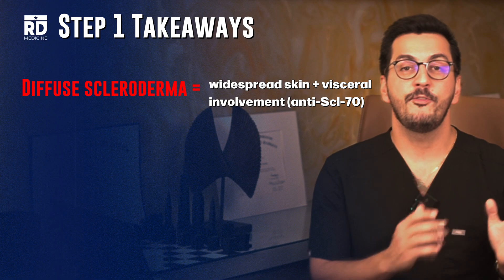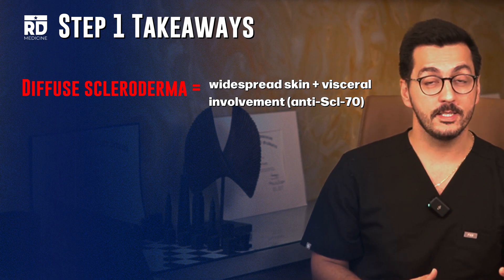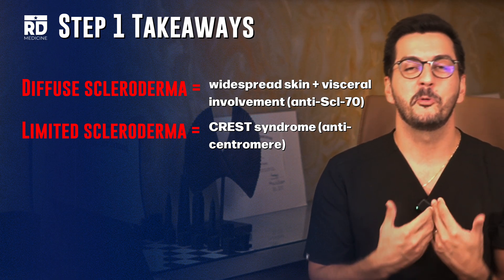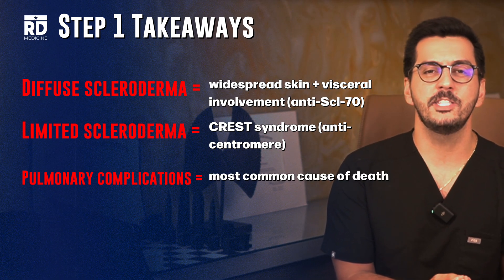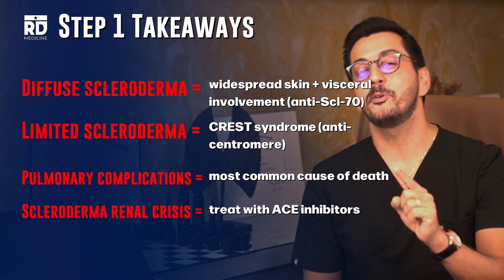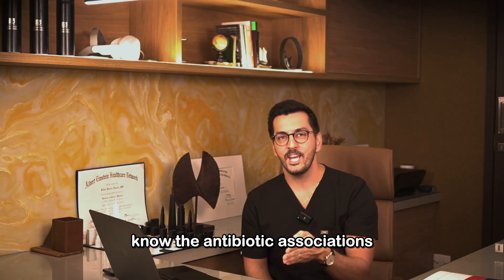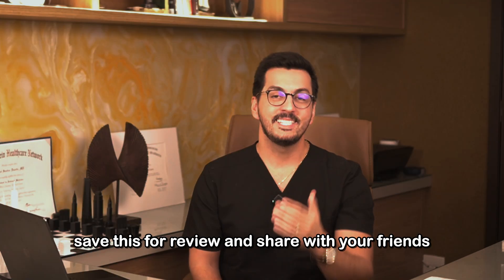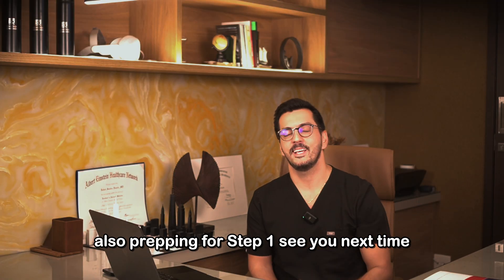Scleroderma (Systemic Sclerosis) – High-Yield USMLE Step 1 Review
In this fast and focused video, you’ll get a high-yield breakdown of Systemic Sclerosis (Scleroderma) — a commonly tested autoimmune disease on the USMLE Step 1.

We’ll cover:
 • Core pathophysiology
 • Key antibodies (Anti-Scl-70, Anti-centromere)
 • Organ systems affected
 • CREST syndrome
 • Major complications like pulmonary hypertension, renal crisis, and more!

Perfect for last-minute review and active recall.
00:00 - Intro: What is Scleroderma
00:05 - Pathophysiology overview
00:17 - Organs affected by systemic sclerosis
00:28 - Diffuse Scleroderma: features and antibodies
01:00 - Severe complications of diffuse type
01:06 - Limited Scleroderma: CREST syndrome
01:18 - CREST mnemonic explained
01:35 - Clinical course and risk factors
01:46 - Common complications + treatments
02:06 - GI dysmotility and GERD
02:13 - Step 1 Summary + Antibody Associations
02:33 - Final tip: Save & share!

 • Diffuse vs. Limited (CREST) Scleroderma
 • Autoimmunity triad: fibrosis, vasculopathy, and collagen deposition
 • Antibody associations: Anti-Scl-70, Anti-centromere, RNA Pol III
 • Complications: Pulmonary fibrosis, renal crisis, dysphagia, right heart failure
 • Step 1–focused takeaway summaries for rapid recall

 If You Found This Helpful:

📩 Share with your study group
📝 Comment any topics you’d like to see